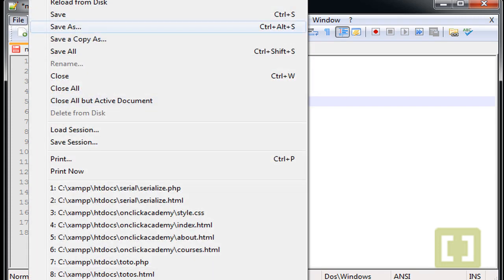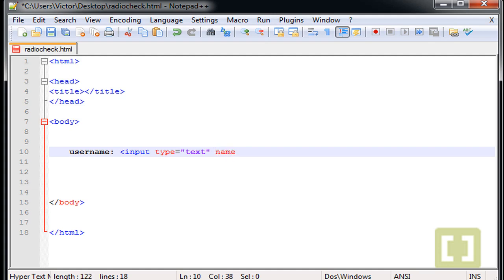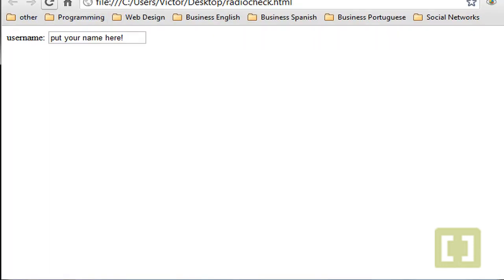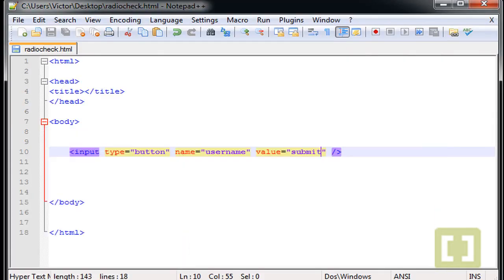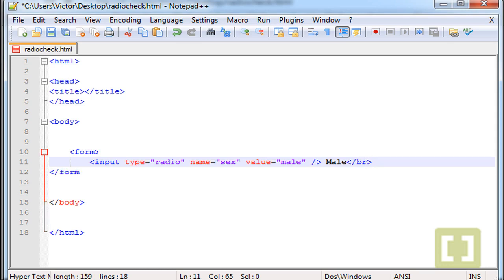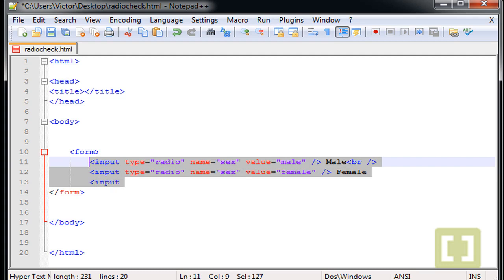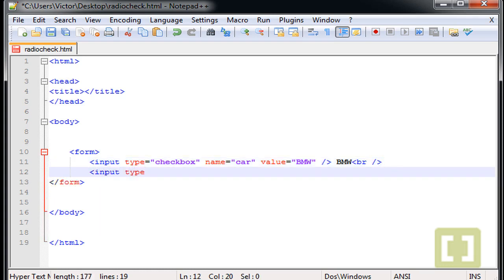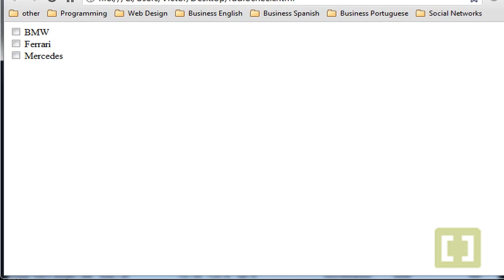Front end Development HTML (Advance): 034 Radio Button and Checkbox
In this lecture we will learn how to use radio buttons and check boxes. Using input tags, setting input boxes for text, button, radio bottons or check boxes.